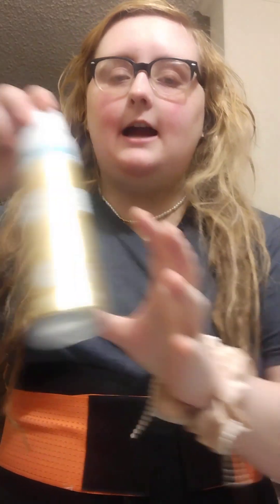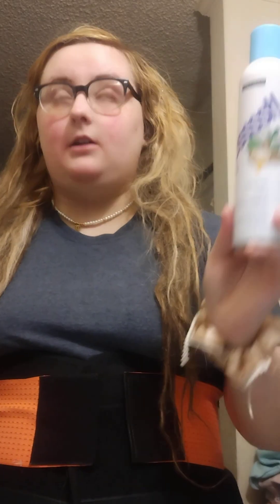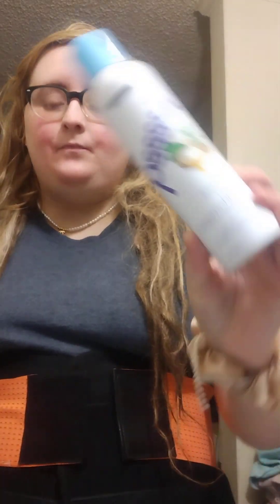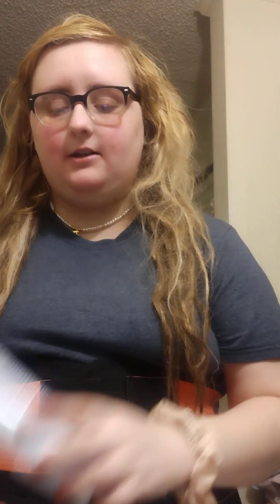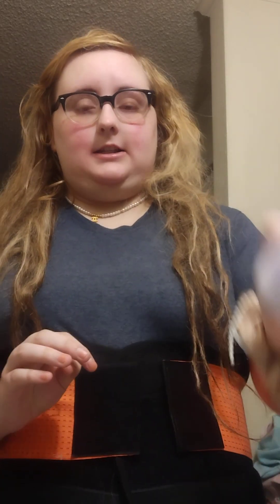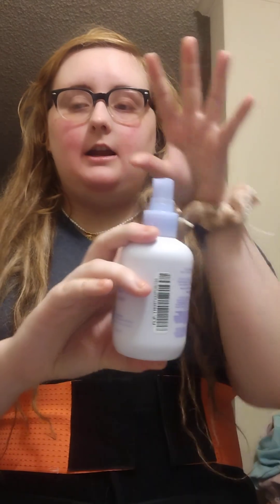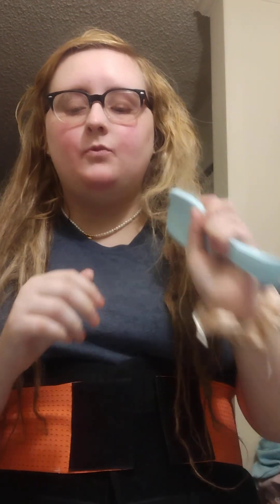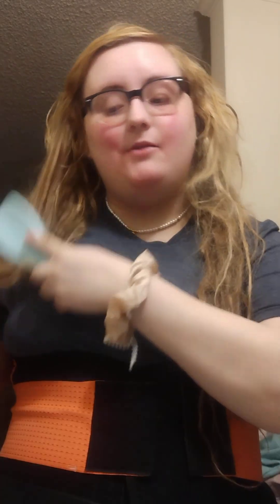How I take care of my extensions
Hello in today's video I show you how I take care of my extension .

My extension are the Janet tape in extensions

For more video content from me .Check me out on flip .

Check out the Flip App. Beauty Shopping. Reinvented.